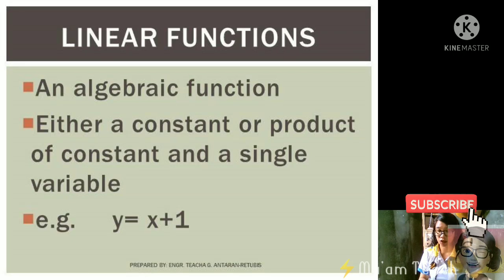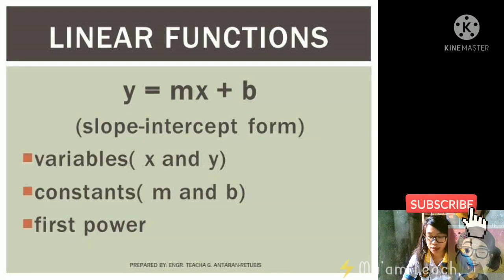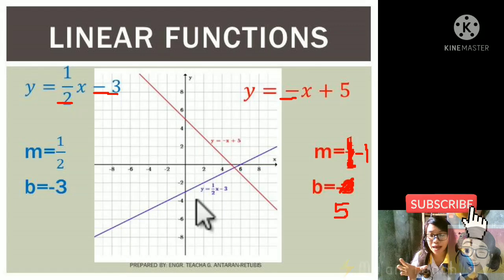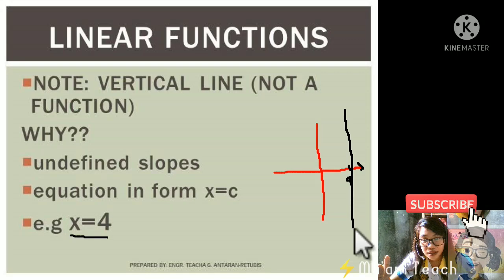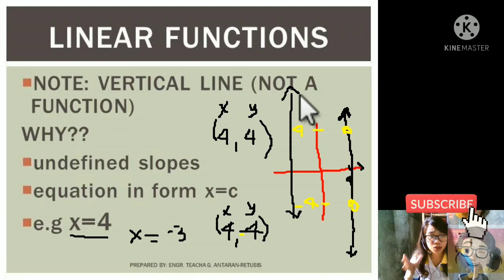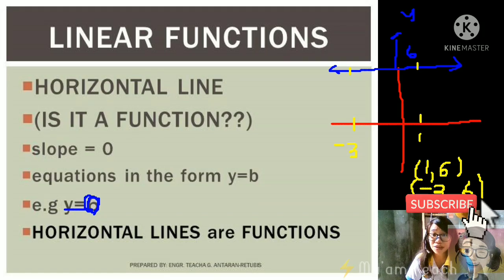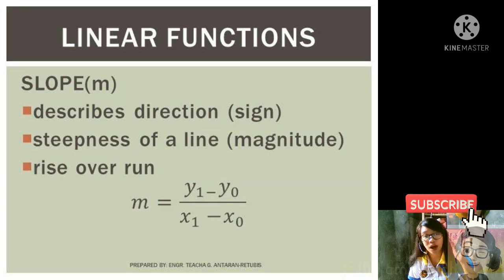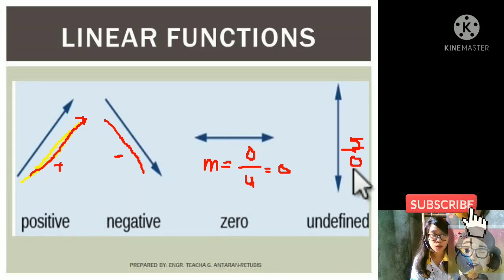LINEAR FUNCTION 2 | CALCULUS 1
LINEAR FUNCTIONS 2 | CALCULUS 1

Slope
Y-intercept
Graph